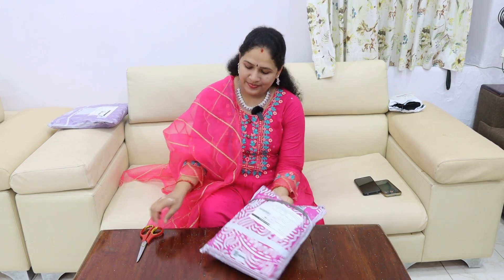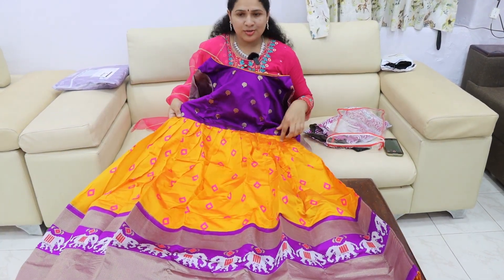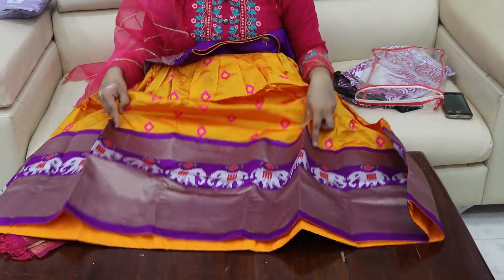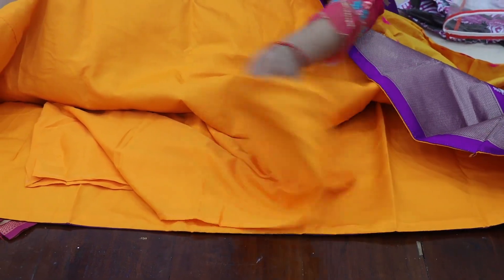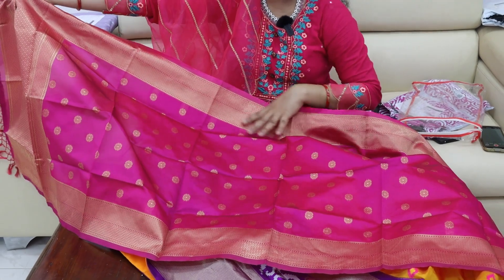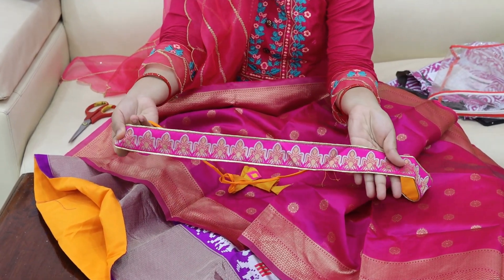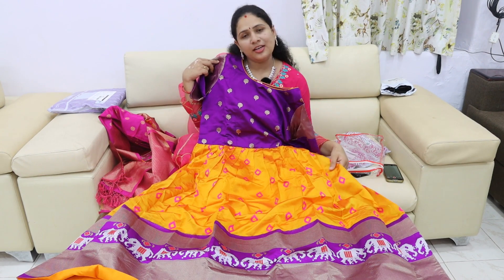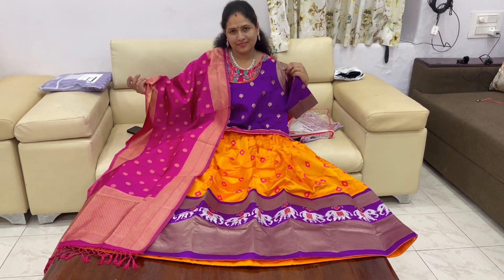Meesho లో కొత్తగా వచ్చిన Traditional డ్రెస్ నా Birthday కోసం తీసుకున్న|మీరూ చూసెయ్యండి| Meeshoo Haul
Hello all..